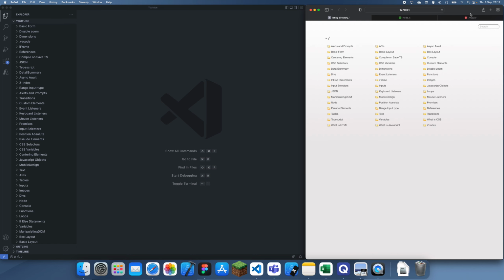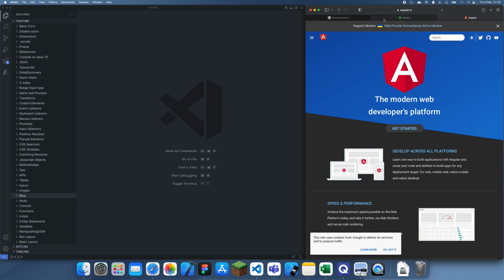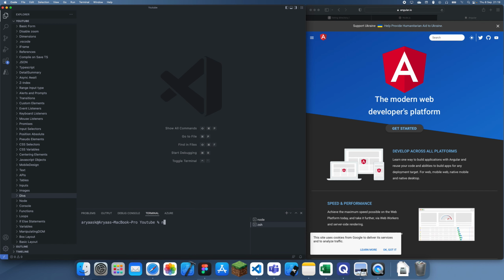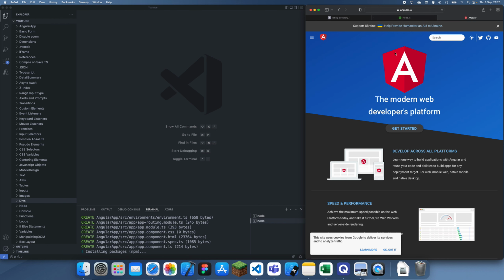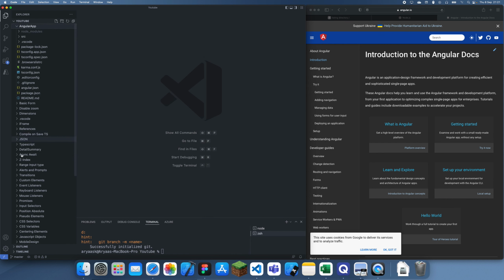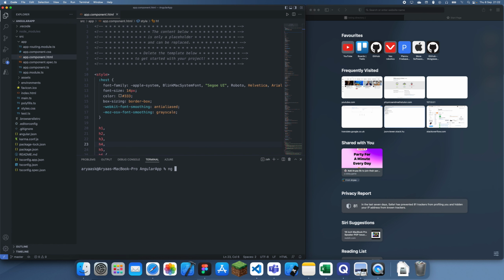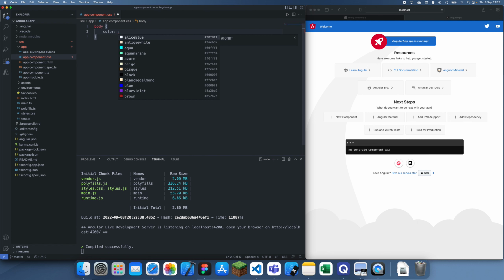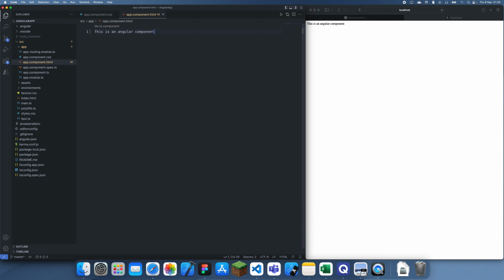How to get started in Angular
In this tutorial I will explain the basics of getting started with angular, how to create and run a basic project.